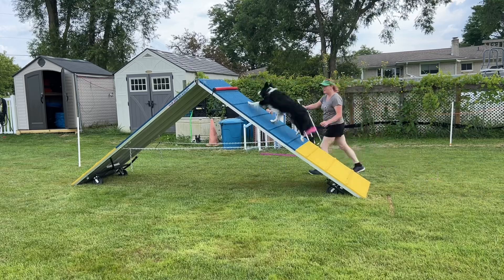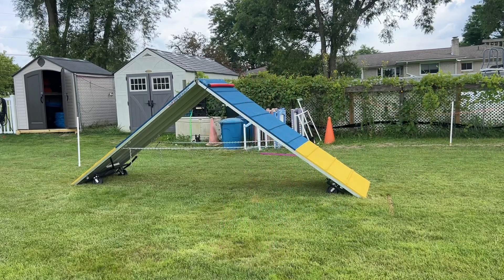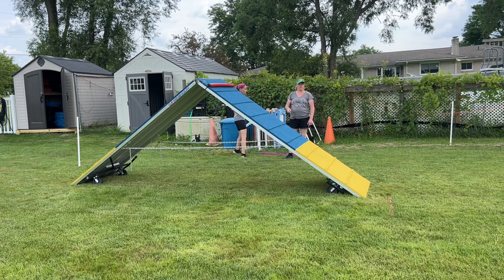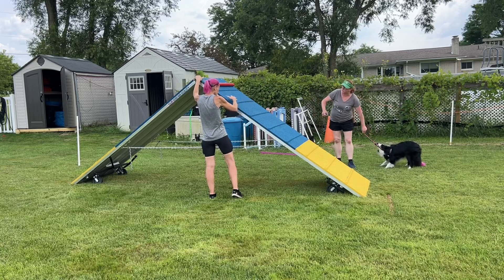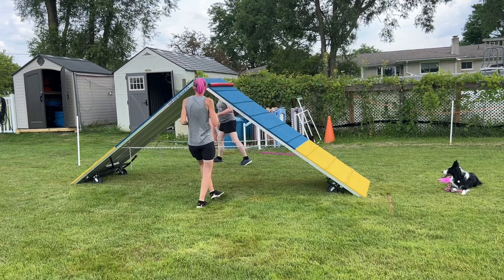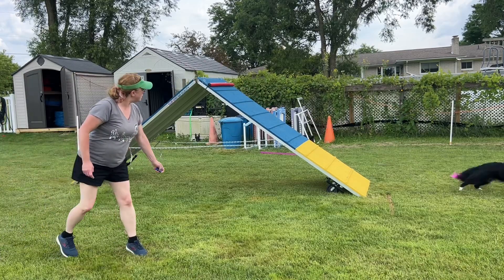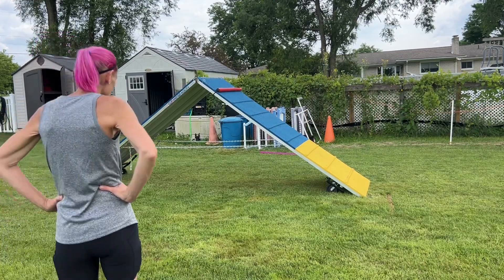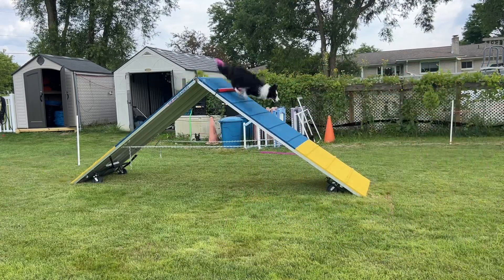2024-07-21 Sisu AF Refresh with Angie